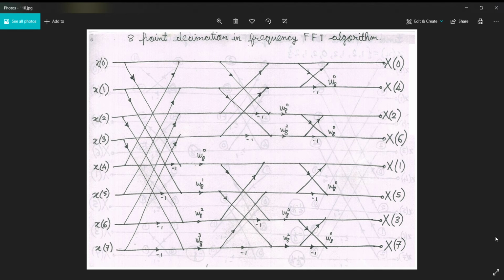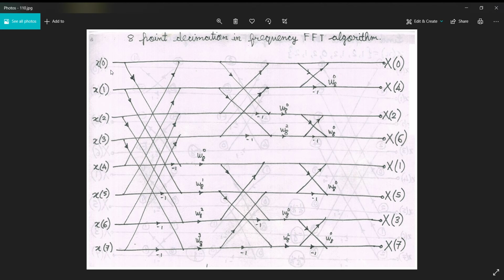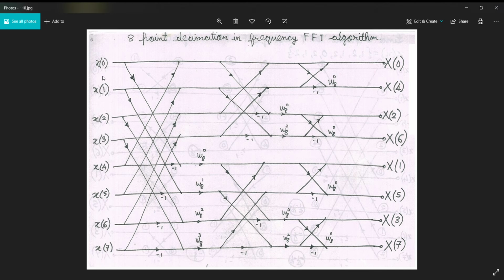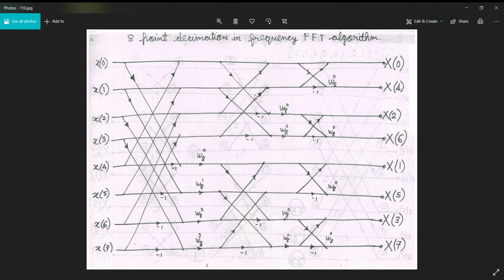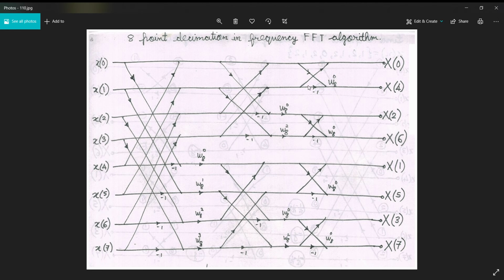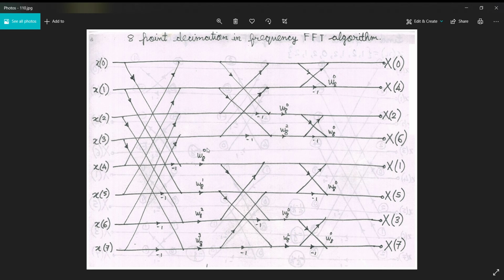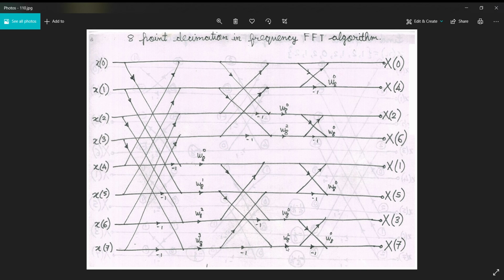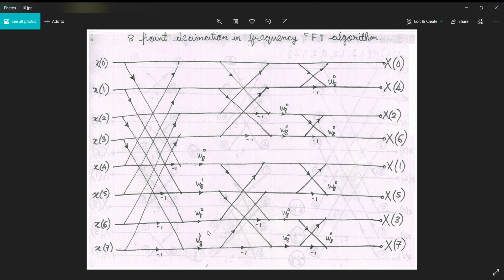DTSP:8 point DIF-FFT flowchart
8 point DIF-FFT flowchart was invented by Cooley & Tukey